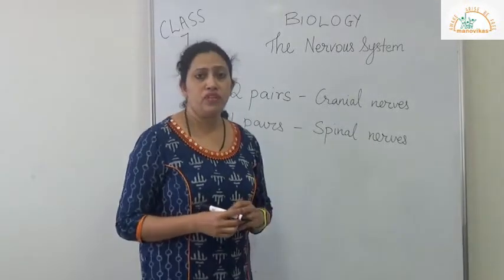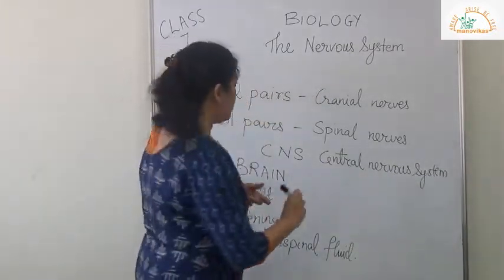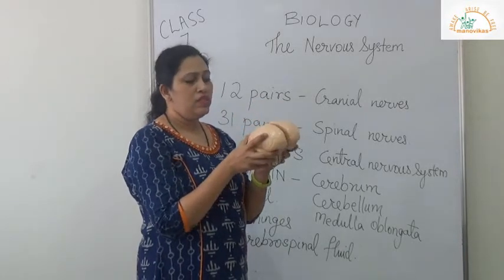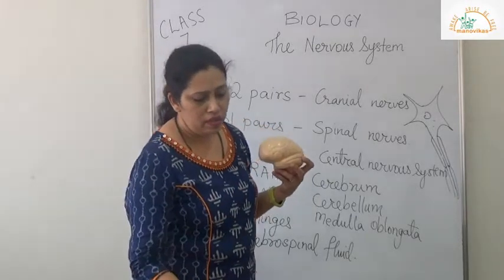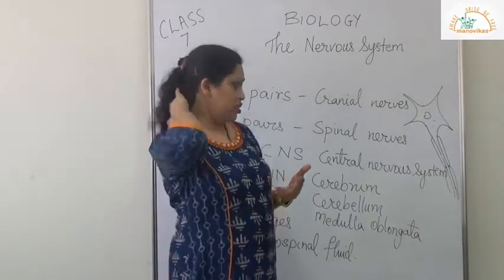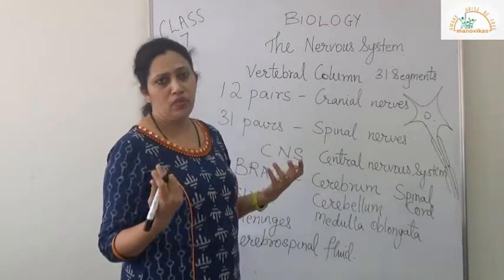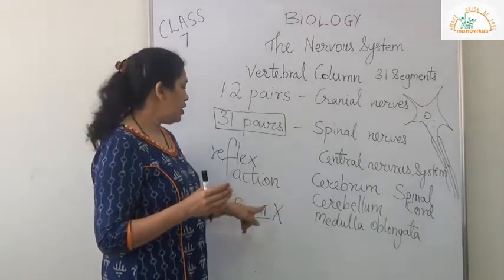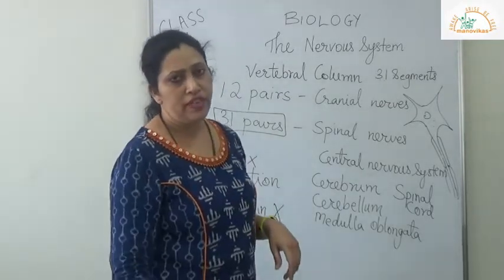Class VII Biology